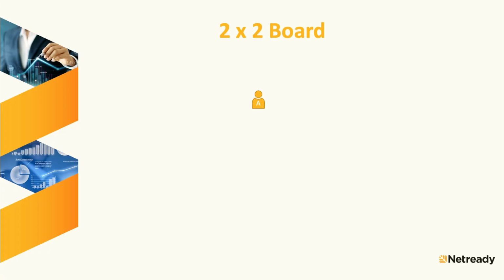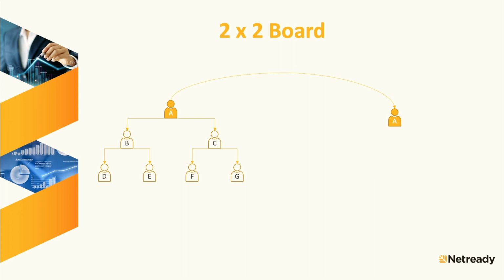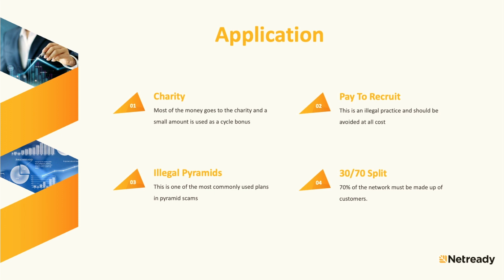Compensation Plans: THE BOARD PLAN || Network Marketing Plans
Today we'll be talking about the controversial board compensation plan.

The reason we don't like this plan here at Netready is due to a lot of its features pointing towards what could be considered as an illegal pyramid scheme.

There are some benefits to it though, which we do discuss.

This is part of our series on Compensation Plans, where each week we will highlight a different type of compensation plan. We will go through its weaknesses and strengths, and how to use it in your businesses.

If you have a specific compensation plan in mind, be sure to suggest it in the comments. We'll get right on making a video about it!

If you would like to watch a full video outlining the mistakes people make and some recommendations about designing a compensation plan, check our video out

Chapters:
0:00 Intro
0:41 Our Views On The Board Plan
1:05 How The Board Plan Works
2:14 Why We Have A Problem With The Board Plan
2:46 Application Of The Board Plan
5:12 Weaknesses Of The Board Plan
6:10 Outro

►For other interviews, podcasts and information, take a moment to check out mlmforceos.com where you will find a number of other MLM-related posts, blogs, and podcasts.

►If you are looking for enterprise-level MLM management software then please go to Netready.co.za